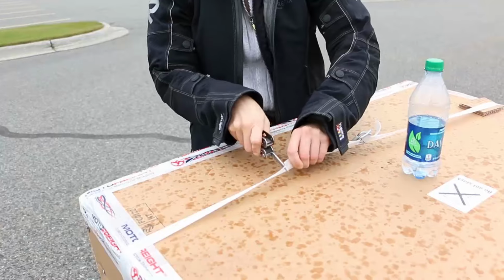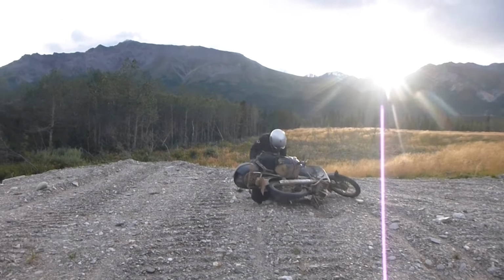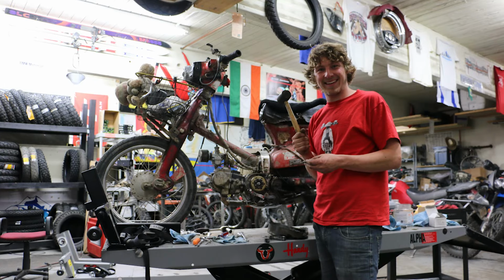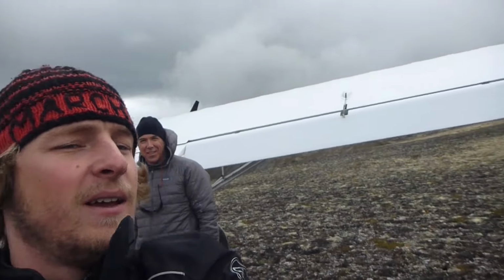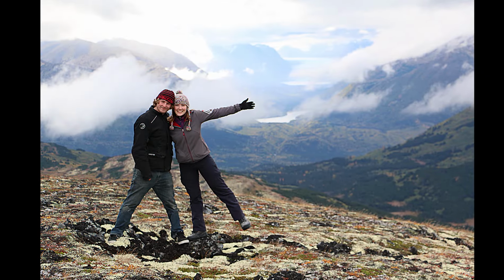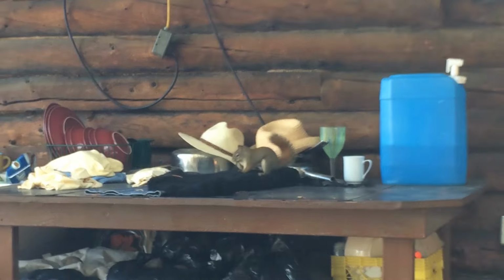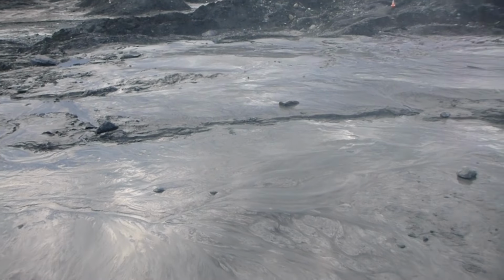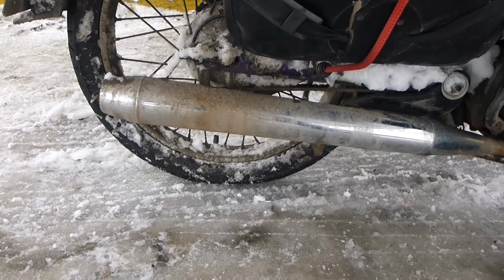Alaska to Argentina Ep3: Glaciers, planes and explosions. Alaska part 2 of 2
So here's episode 3 of our Alaska to Argentina trip on Honda C90's.

Like I said it's a mammoth 25 minutes long, so I'm either sorry or happy you either hated or loved the length.

I'd like to say a warm thank you to everyone that was lovely to us in Alaska, I'm sorry if you didn't make the video, but Rach and I have very fond memories of you (plus you'll probably be in Rachel's blog, link below :)

Attributions:

buzzer sound: wrong answer from Orange Sounds
Rap backing track: Redemption by The Passion Hifi
Rachel learning offroad: Brody Quest by Lemon Demon
Plane sequence song: Lonesome Avenue by the 126ers